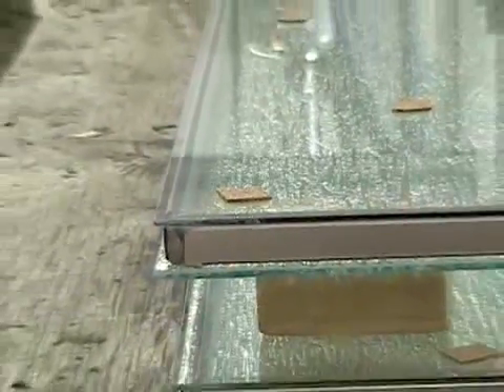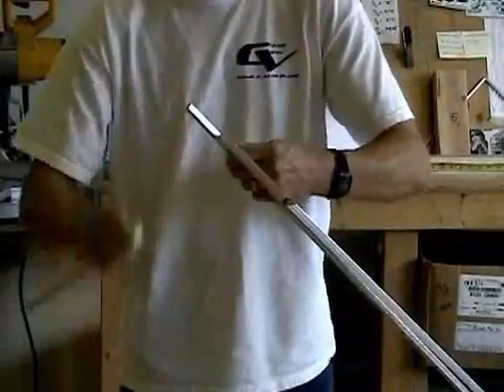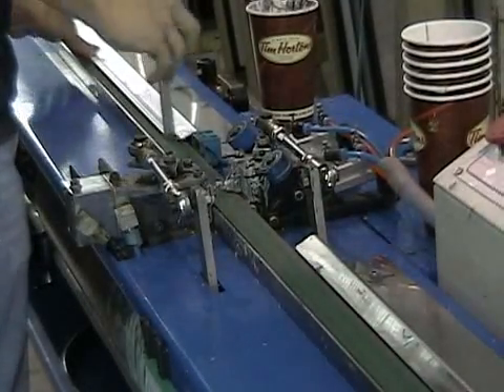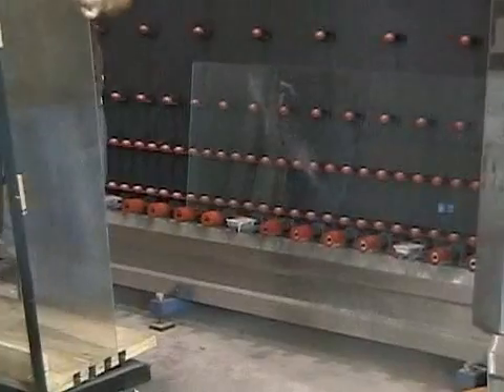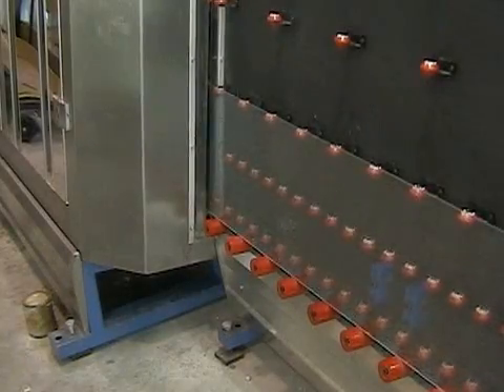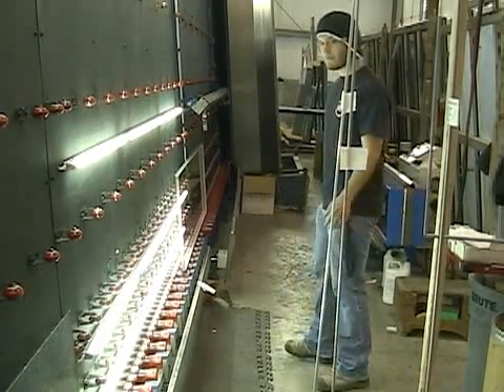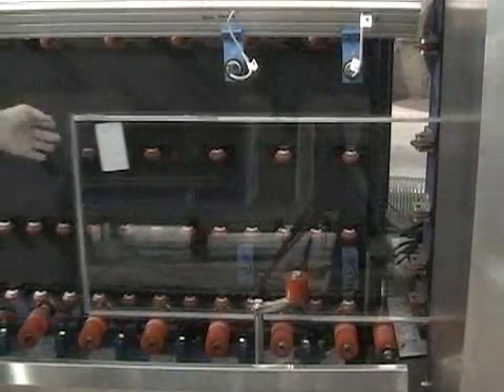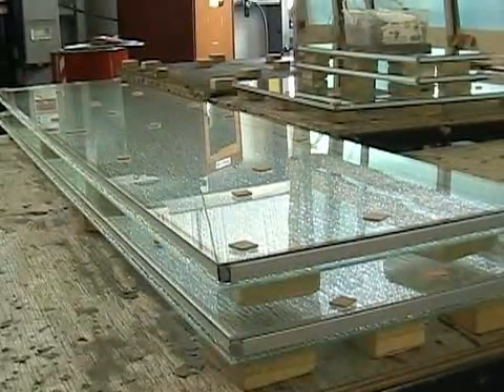Sealed Unit Fabrication in Canada at Clearview Specialty Glass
At Clearview we have an entire sealed window unit fabrication facility. The process begins with the cut pieces of glass and the assembled spacer and the end result is the complete sealed unit, ready for assembly into a window frame. The large machine washes the glass and seals the two panes together automatically.